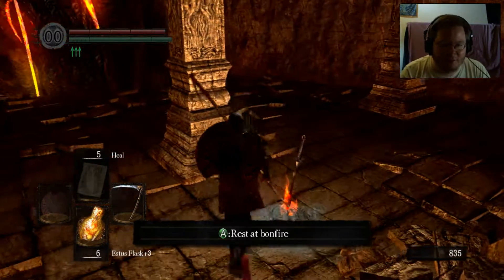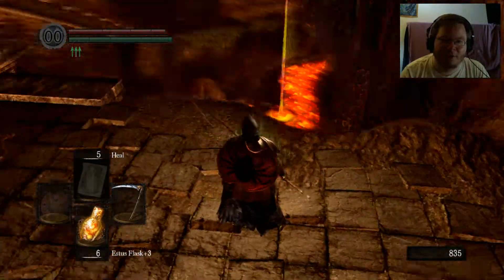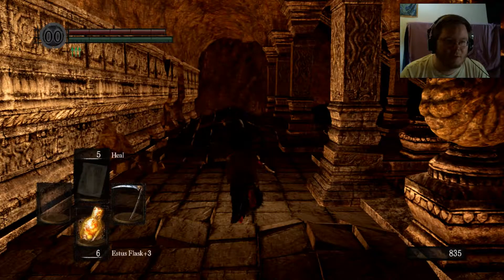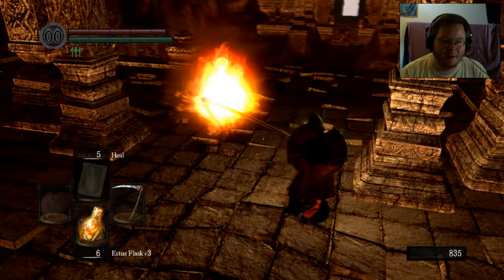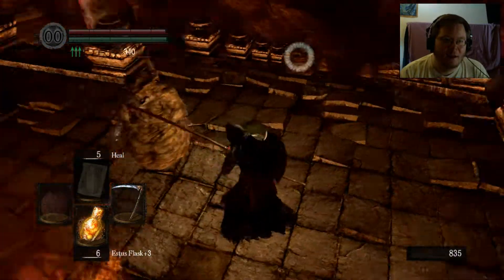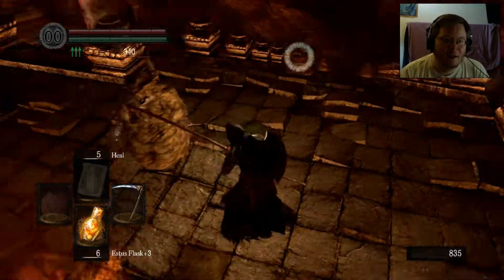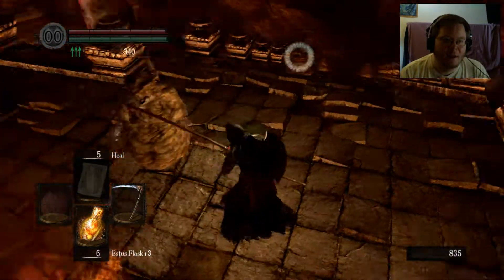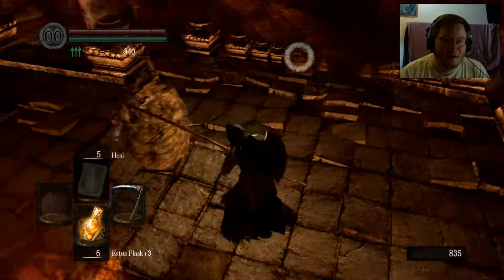Dark Souls Ep51 - Demon Firesage, and Saving Solaire!